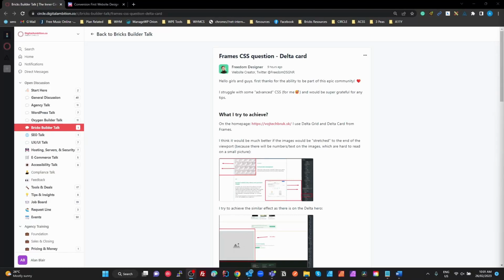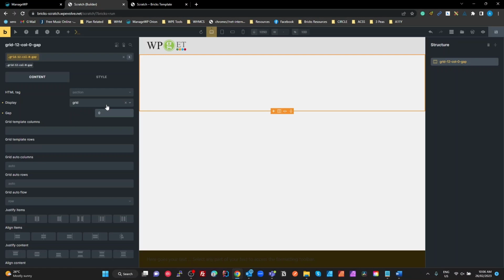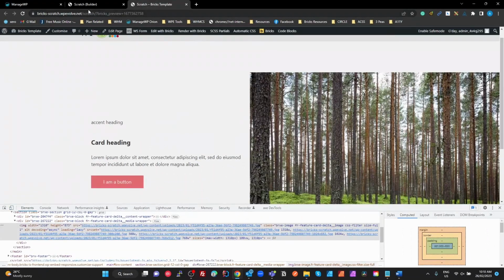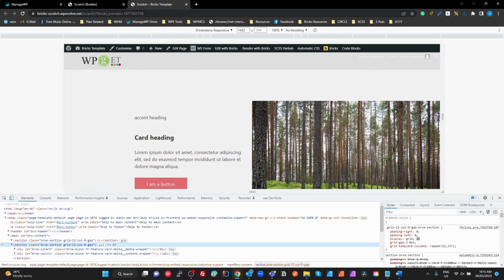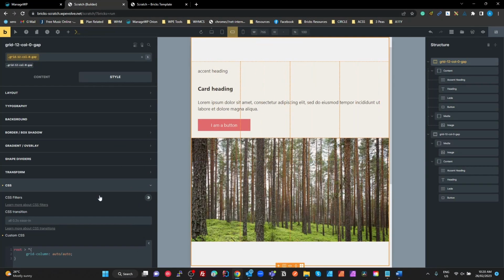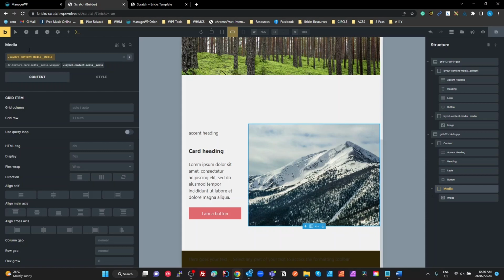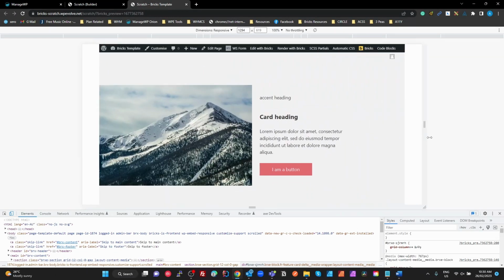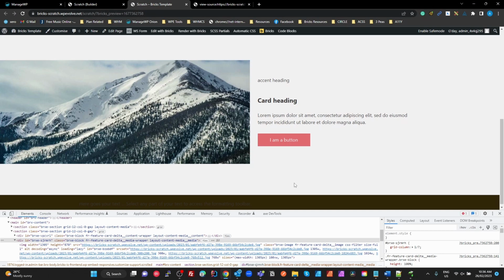Flexible Full Width 12 column grid layout with ACSS Frames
This video looks at an idea for using a Full Width 12-column Grid layout as a scaffold for Bricks Builder Frames Templates.

The Grid is just a layout, you place "Frames" templates anywhere in the grid.

However, it can be any content.

[EDIT] To be clear, this is experimental. Some users have pointed out it would be difficult to maintain vertical alignment unless all sections are done the same way. Tomorrow I'll be looking at methods to do a similar thing breaking out of boxed containers